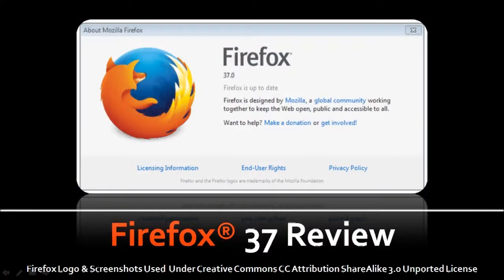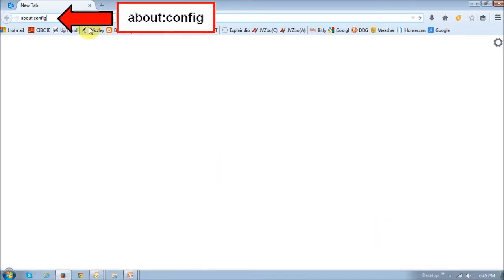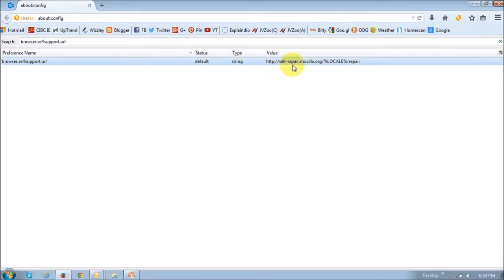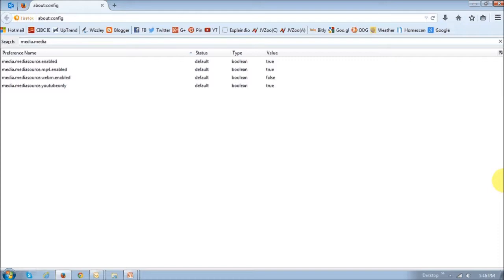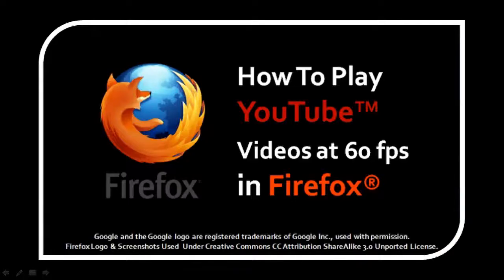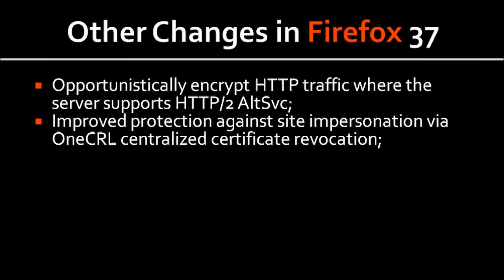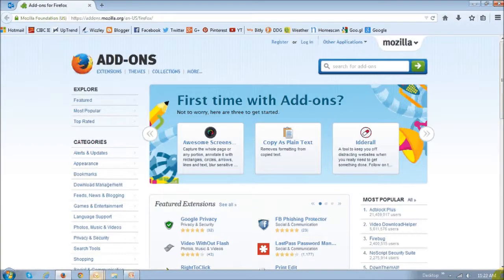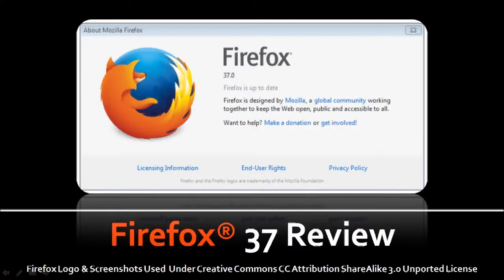Firefox 37 Review 2015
Firefox 37 is the new rapid release that Mozilla released on March 31, 2015. This browser update comes about a week earlier than they generally release these upgrades. It is the third browser update in 2015. There are a few new features, improvements, and changes introduced in Firefox 37, however, you won’t really notice them in the front-end. There were over 2,800 bug fixes and fixes to security vulnerabilities.

Heartbeat is one of the new features that Mozilla has introduced. It is a user rating and feedback system designed to help make Firefox better. Basically, Mozilla is showing their commitment to their user-base by receiving constructive feedback to help improve Firefox.

There were several improvements and changes to Firefox browser encryption and security. Firefox 37 also included some new features for Developers. I was not too impressed with Firefox 37 as it crashed a few times as I tried to run the Peacekeeper browser benchmark test.

I will try and run the test in a few days and report the results. The earlier version Firefox 36 showed a marked improvement even compared to Google Chrome. For a full list of changes and improvements, you can check the Firefox 37 Release Notes

Microsoft, Windows, and the Windows logo are trademarks, or registered trademarks of Microsoft Corporation in the United States and/or other countries.